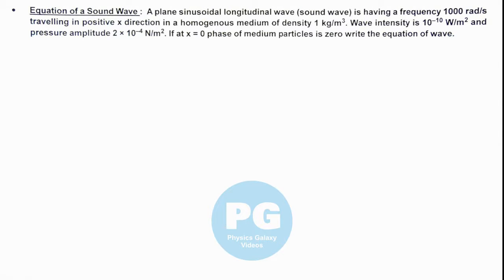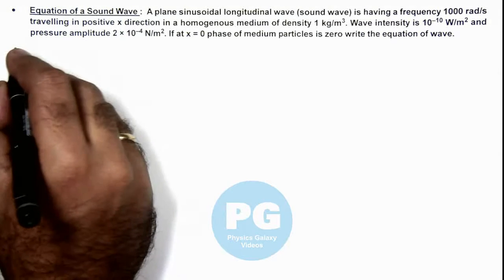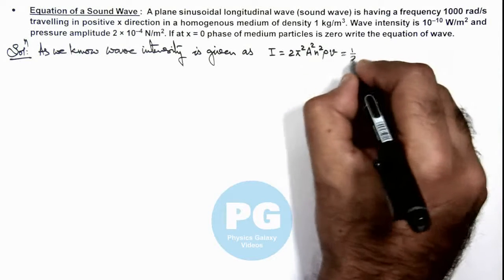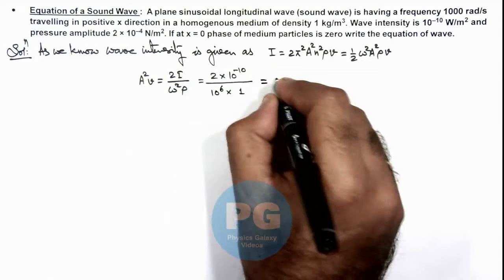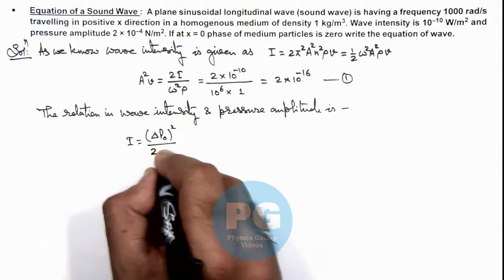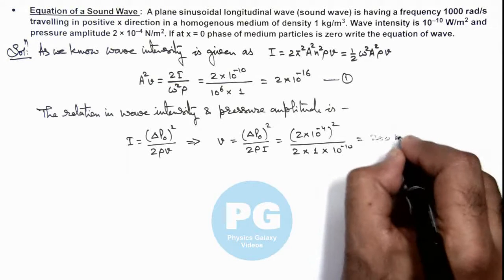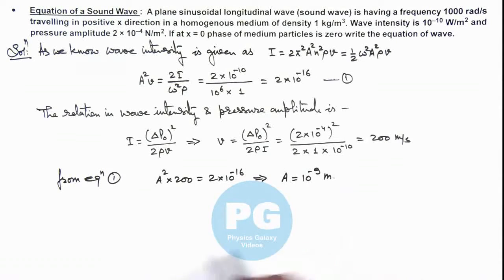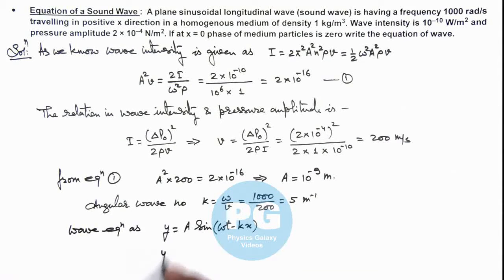29. Advance Illustration | Waves | Equation of a Sound Wave | by Ashish Arora